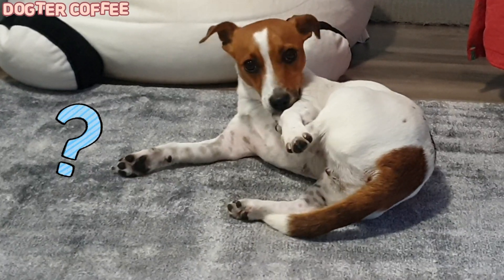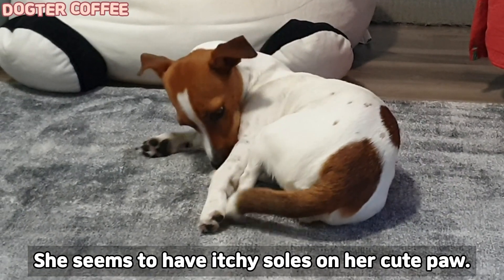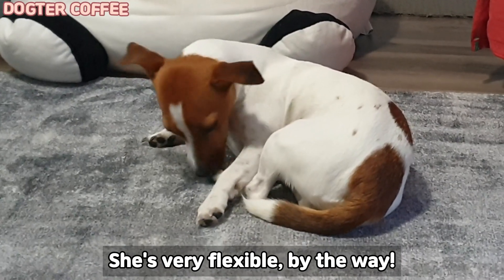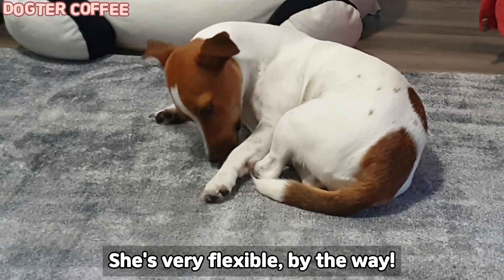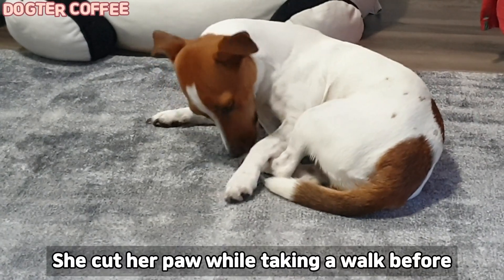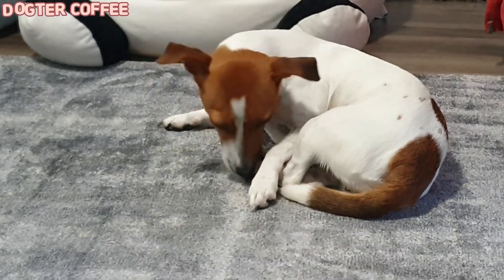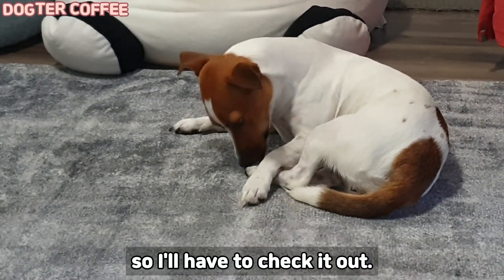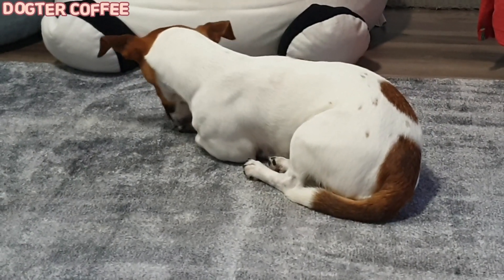My Paws are Itchy🐶 | DOGTER COFFEE Jack Russell Terrier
Hello, Aunties and Uncles. my name is Coffee ☕ 🐶
I am a Jack Russell Terrier and I am very cute and adorable girl 🥰